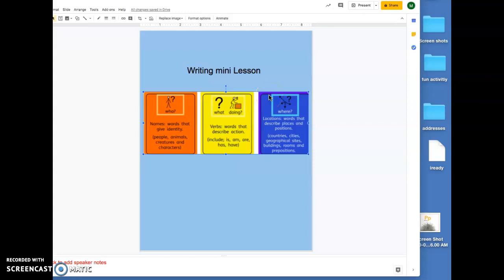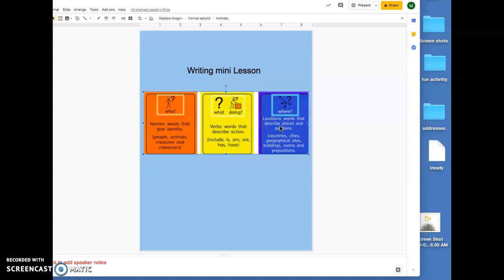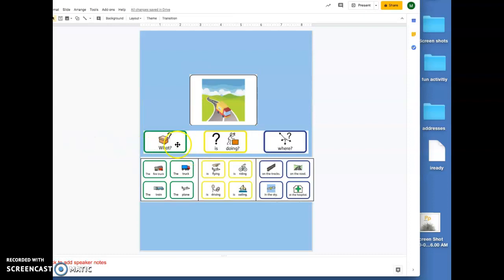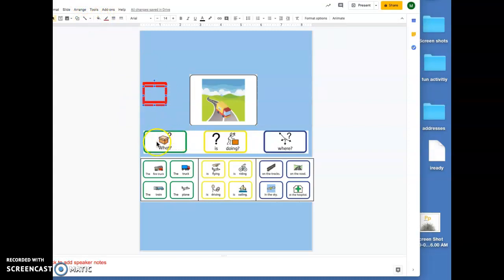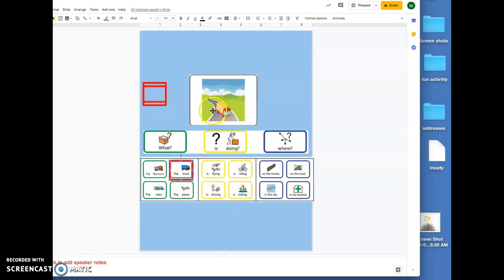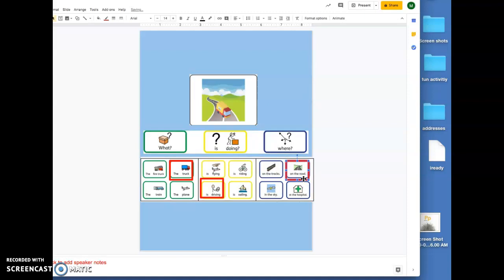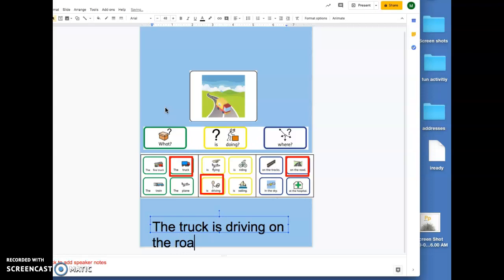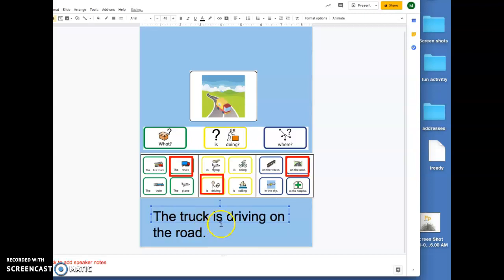Writing who is doing where